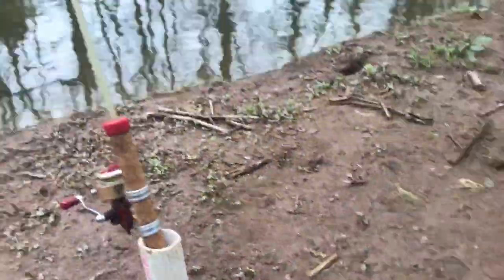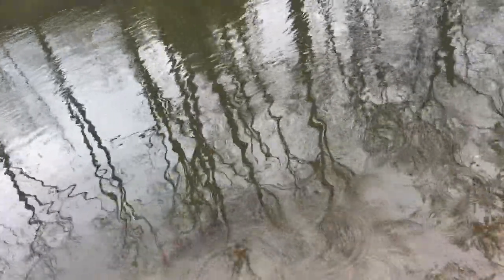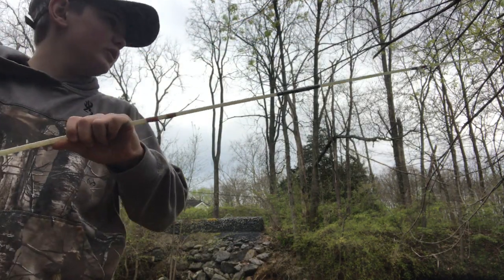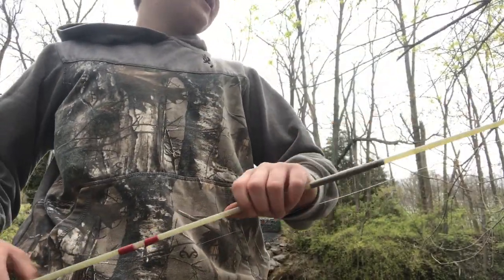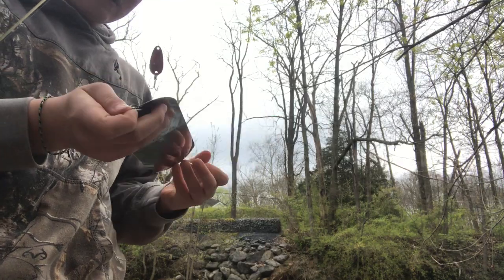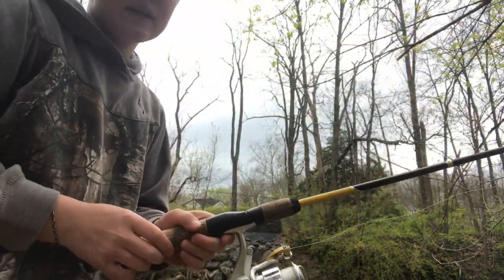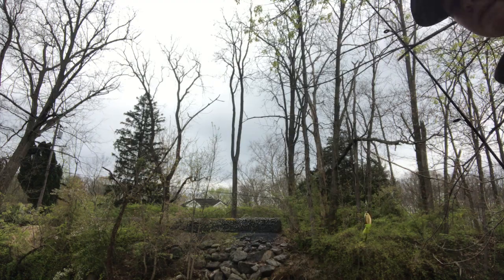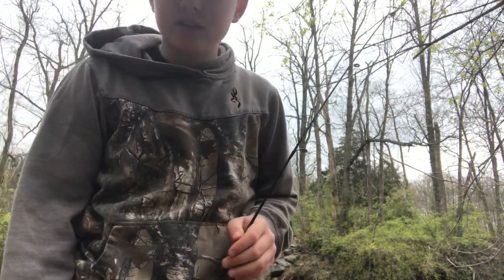Fishing on the Yellow Breeches